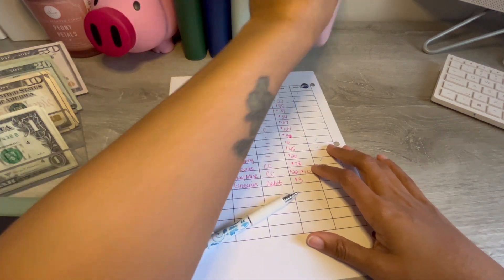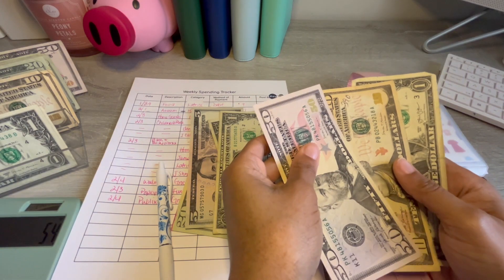Unstuffing Expenses| Cash Budgeting | Feb Week #1| $1000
Hi Everybody! Today I'm unstuffing my binders to pay off expenses on our credit card.

Afternoon
Track: "Afternoon", Ponder